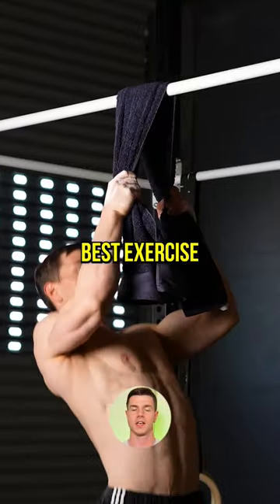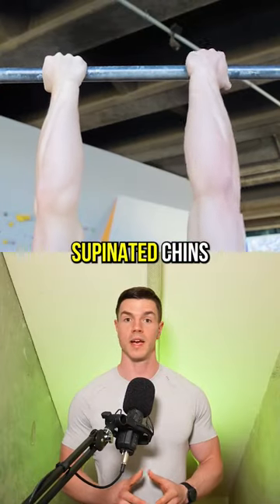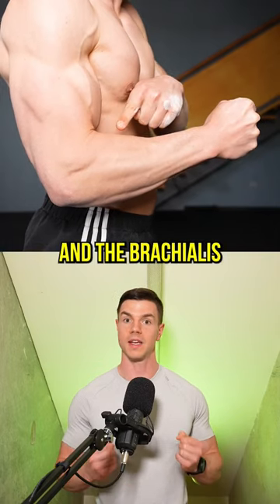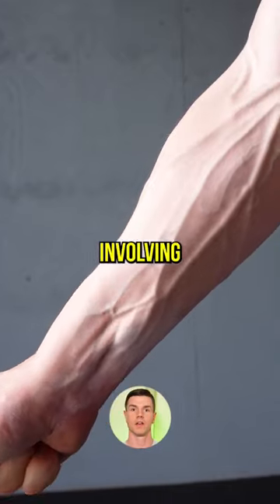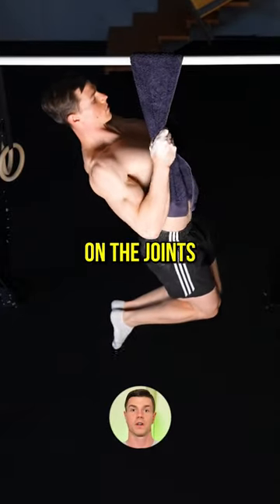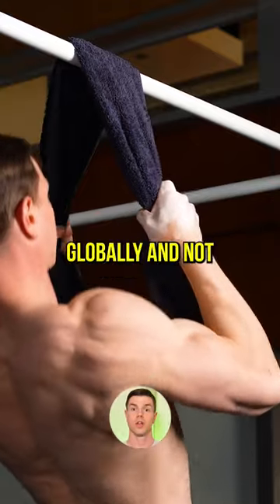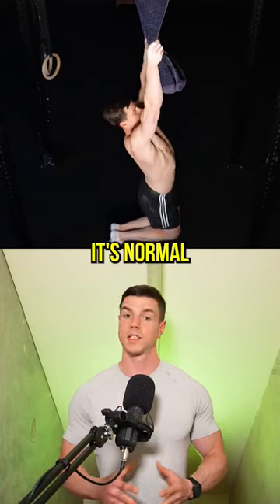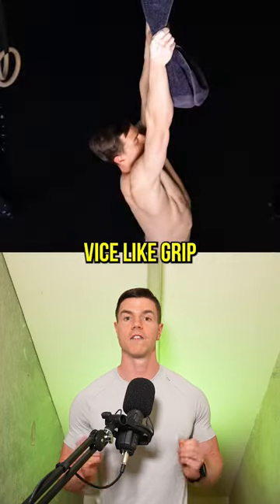Try "Towel Pull-Ups"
If you want a stronger grip and forearms, try towel pull-ups. Using a neutral technique targets
different muscles to help increase strength. Consider this variation if you find chin-ups painful on the tendons.